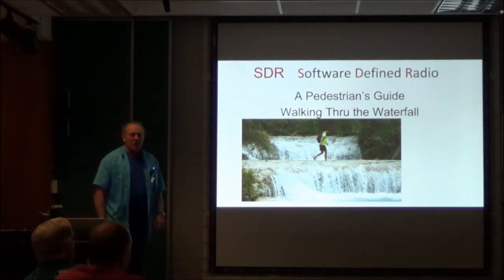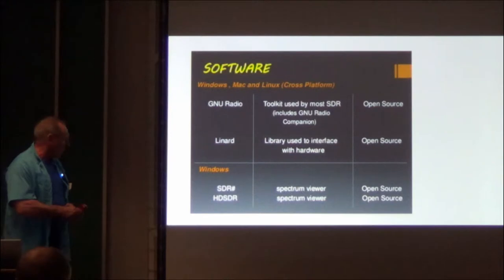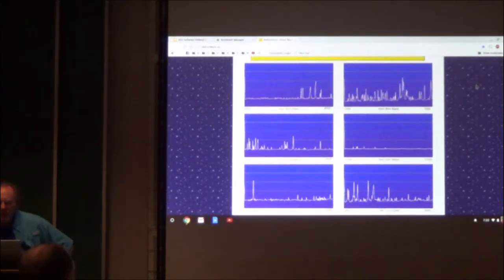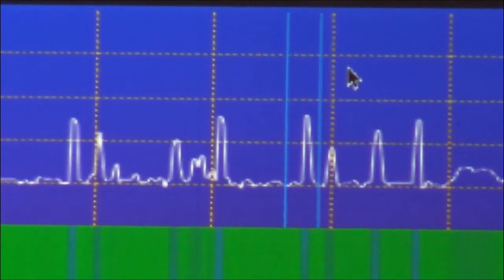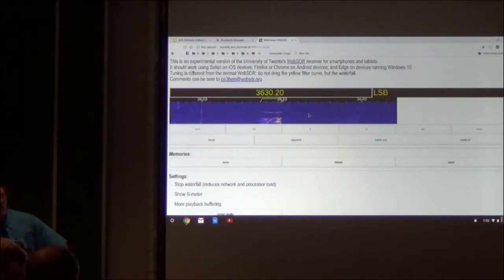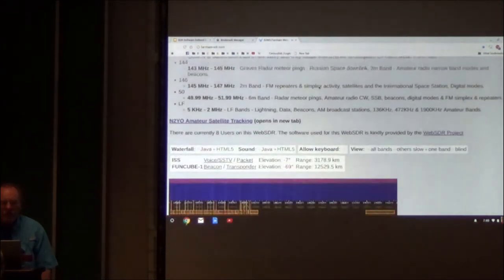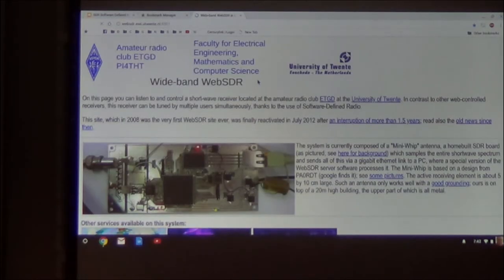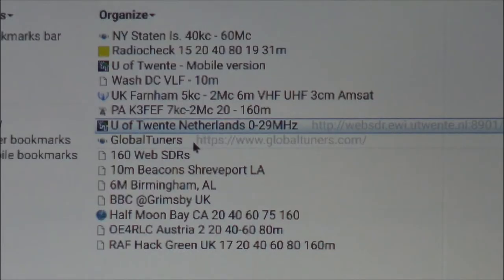Dennis Mennerich, K4THE, SDR, A Pedestrian's Guide